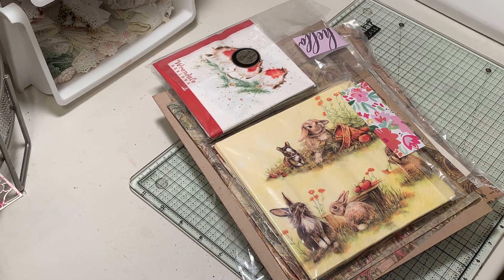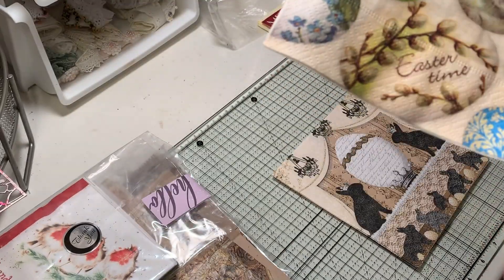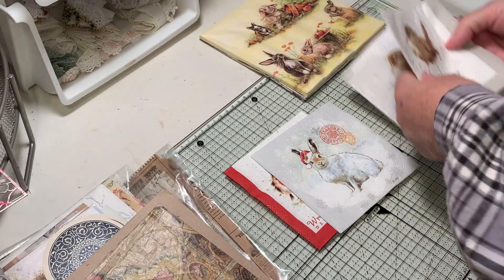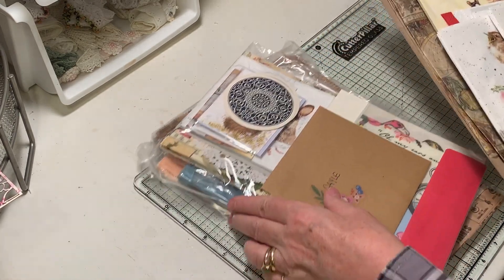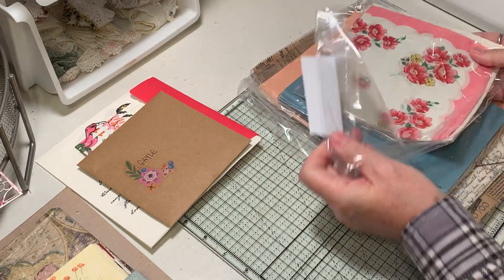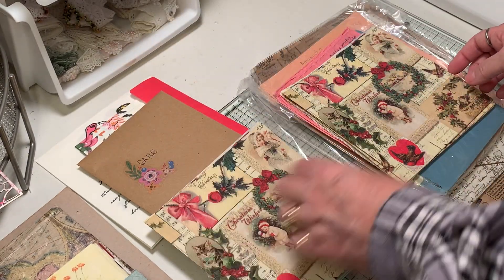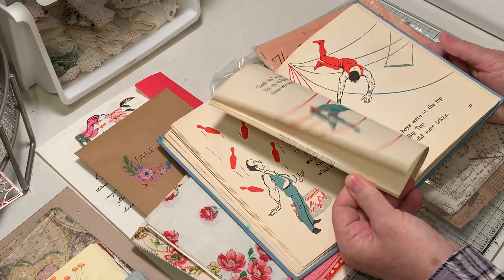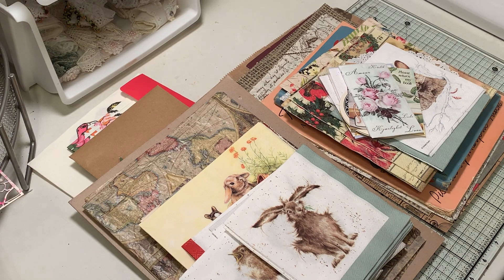New Etsy Shop Share! Truly All Supplies!!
Just received my order and a happy mail from Eva at Truly All Supplies!!  She has awesome bunny napkins...heaven!!